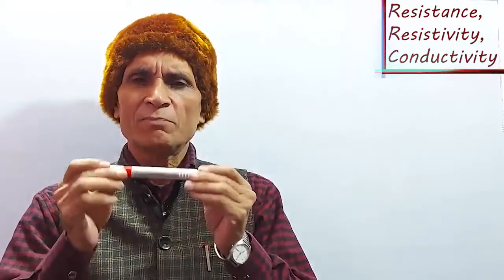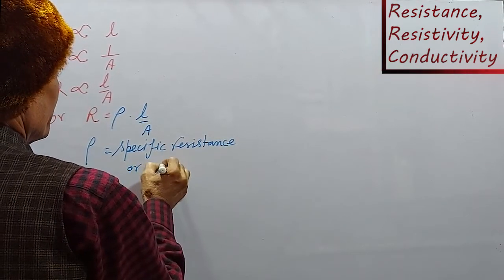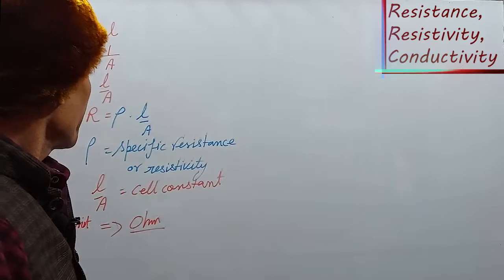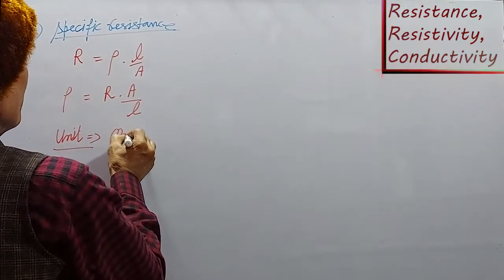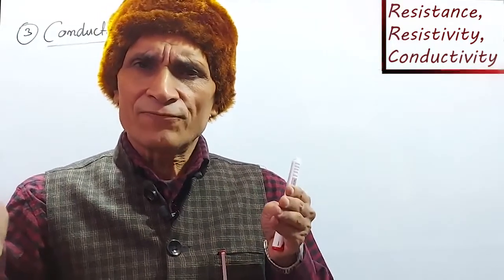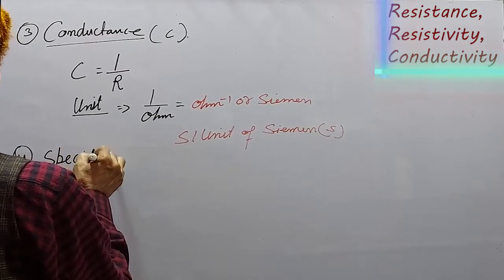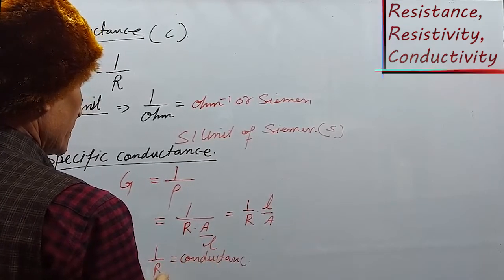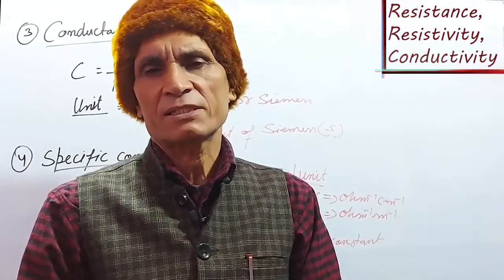Electrochemistry Class 12 l Resistance | Resistivity | Conductivity important for Examinations.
Topic Covered : Resistance | Resistivity | Specific Conductivity